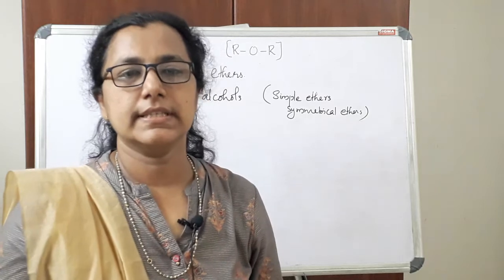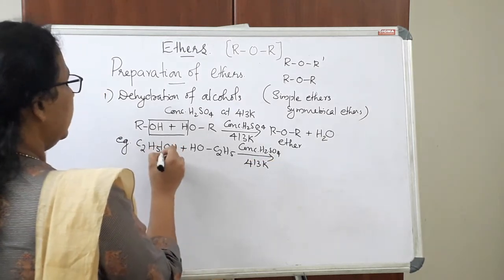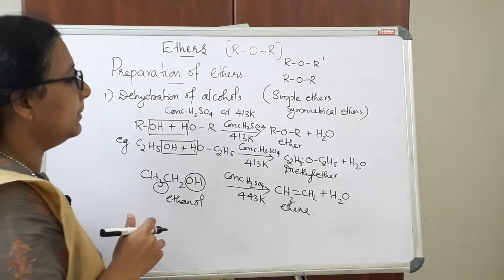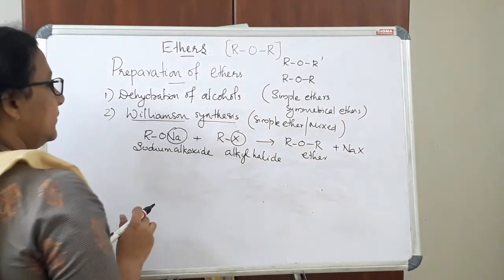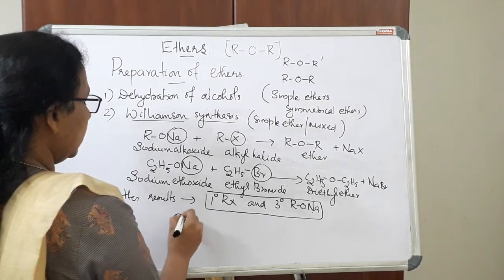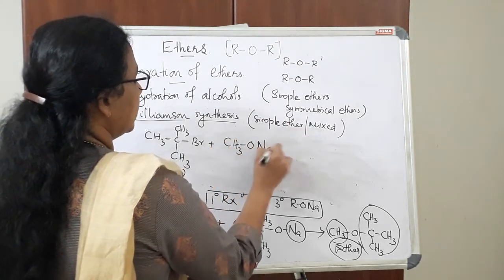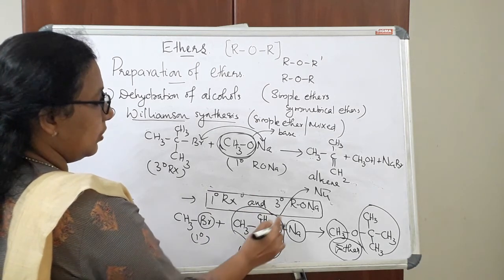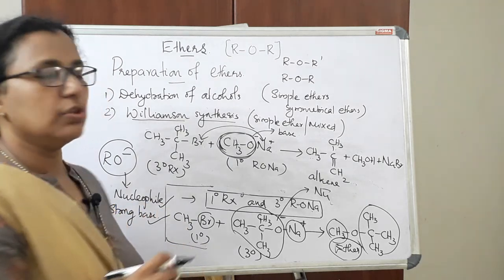Preparation of Ethers(dehydration of alcohol &Williamson synthesis)|class12 |chemistry |CBSE/NCERT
CBSE/NCERT
class 12
chemistry
preparation of ethers
dehydration of alcohol
Williamson synthesis
chemitreat online chemistry lessons in youtube